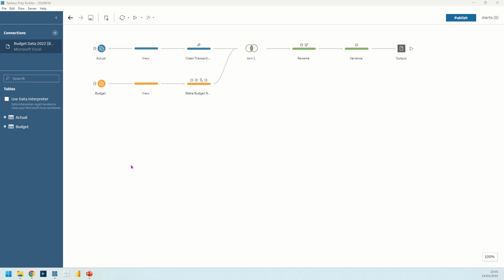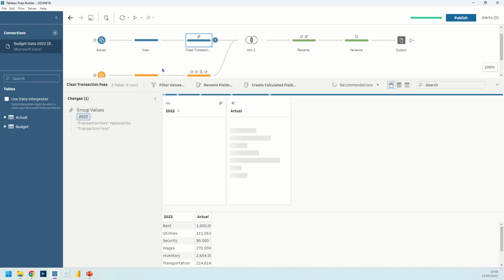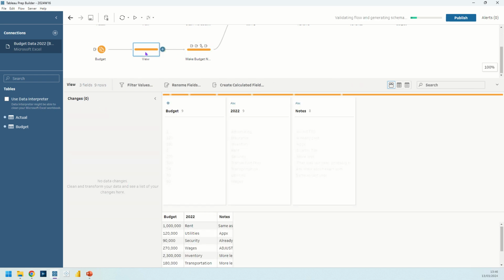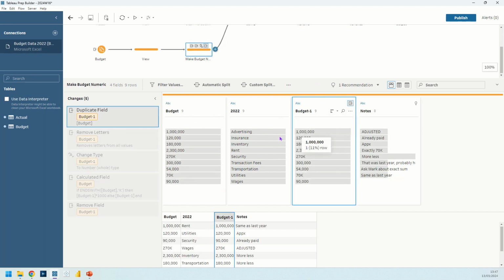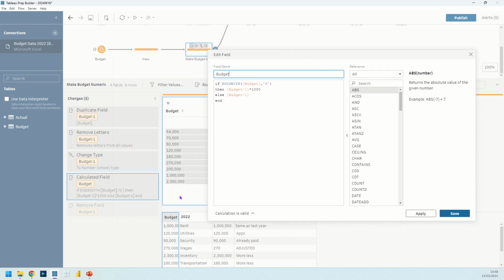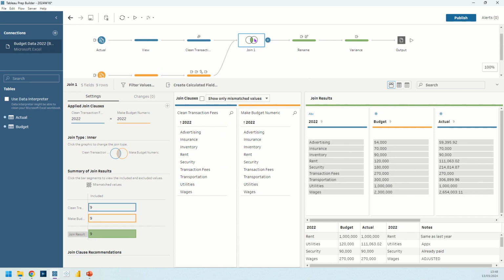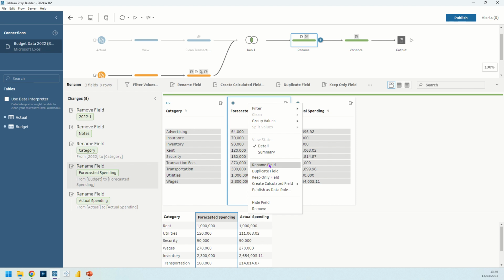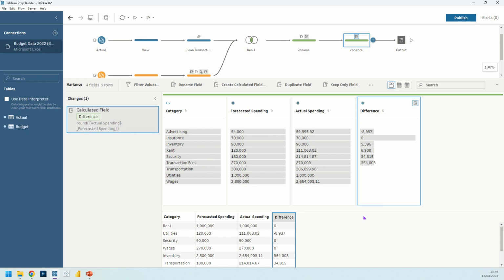Preppin' Data 2024: Week 16 - Budget vs Actuals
A nice challenge for combining data and ensuring your data types are correct.